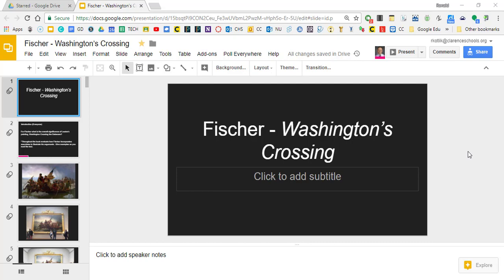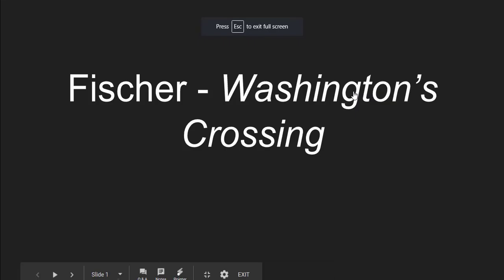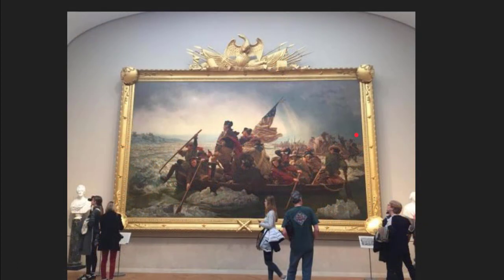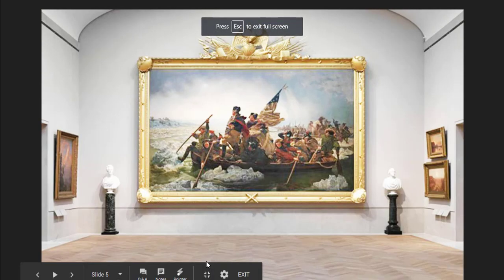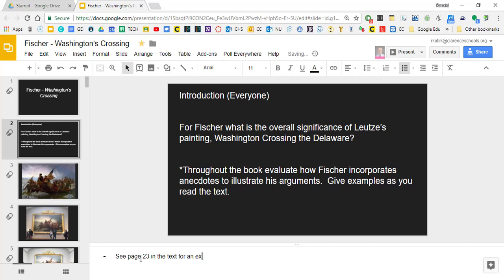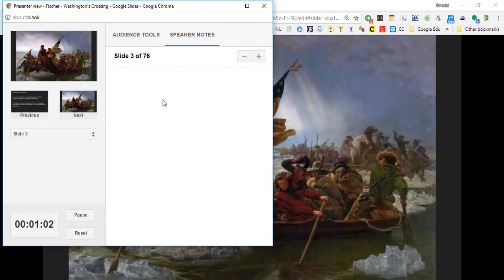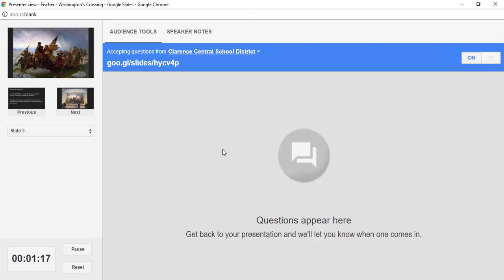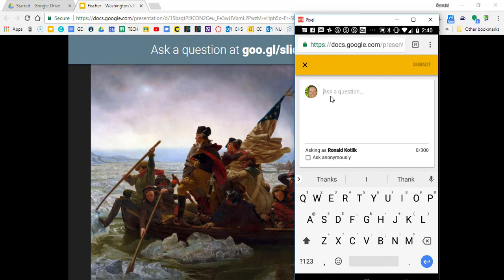Introduction to Google Slides - Presenting a Google Slide CPD